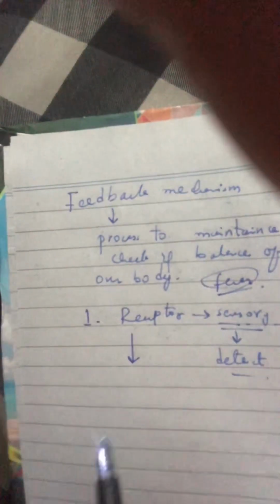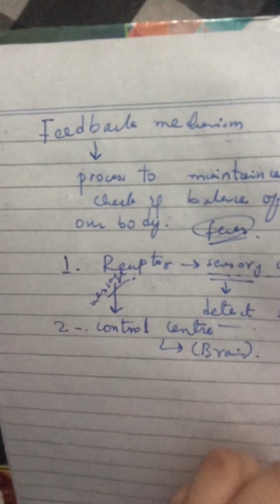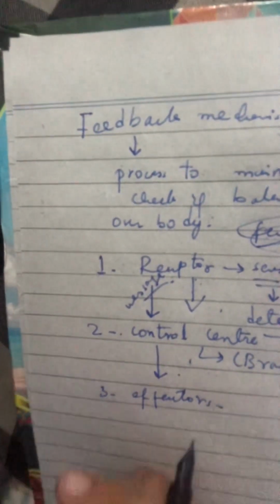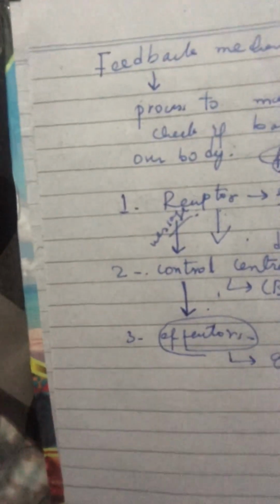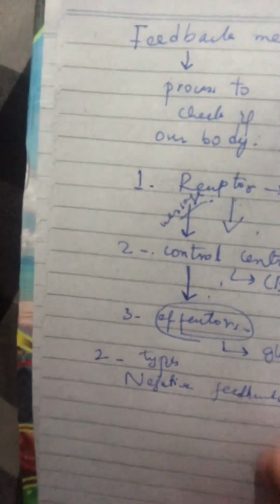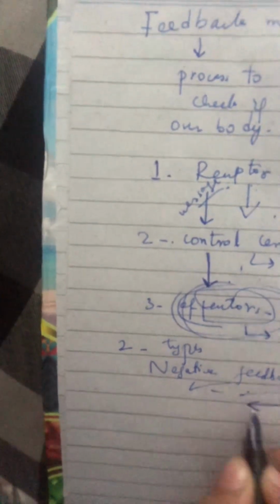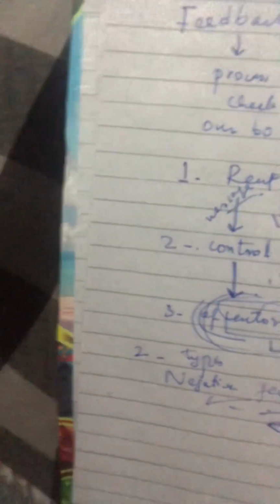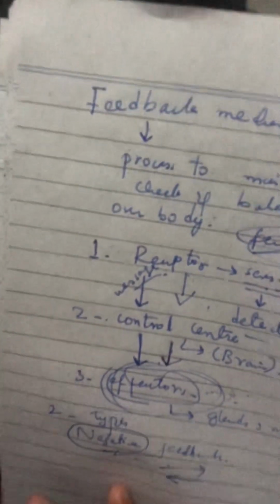LECTURE 2 | FEEDBACK MECHANISM | HOMEOSTASIS | CHAP:15